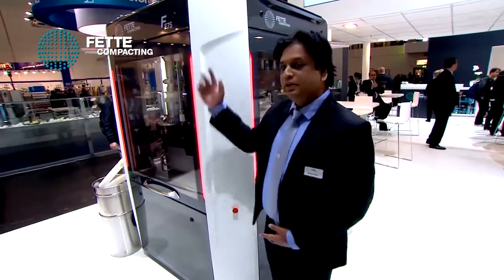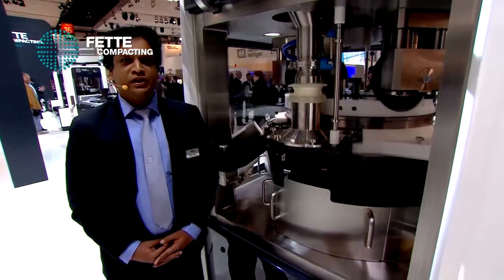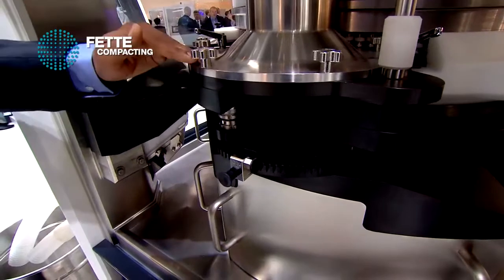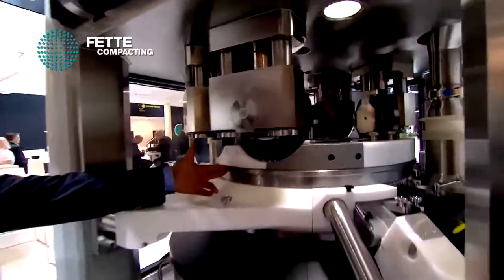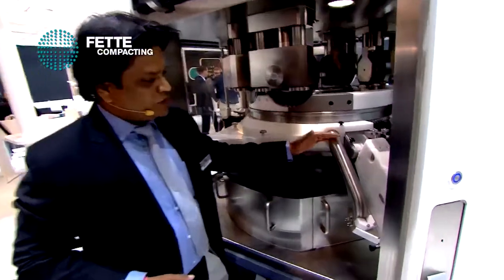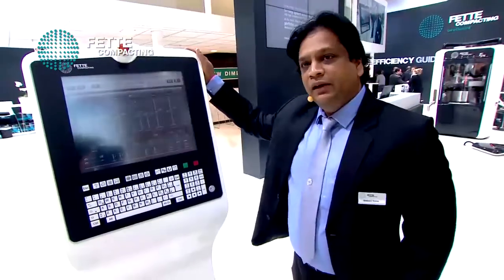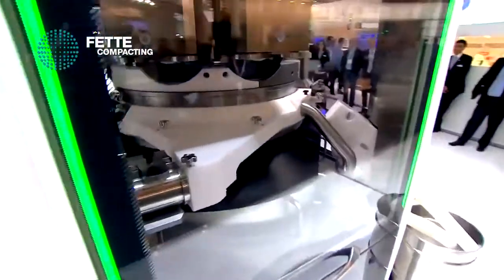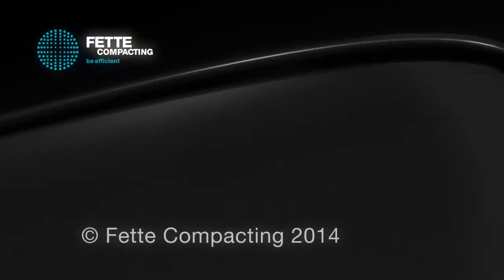Sameer Rane presents the FE75 Tablet Press - INTERPACK 2014 | Fette Compacting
Sameer Rane shows the next generation of tableting technology in detail: At Interpack 2014 Fette Compacting unveiled the new tablet press FE75. Sameer Rane presents the new features of the tablet press FE75 with its world premiere at Interpack 2014. Find out more about the latest tableting technology on our

Fette Compacting is the global market leader for tablet presses. Producing innovative tablet presses, Fette Compacting is specialized in high-efficiency machines for the pharmaceutical industry. The global market leader provides a broad product range of own developments & productions. Fette Compacting guarantees perfect service & high expertise in the area of tablet presses. These high-efficiency machines for the global pharmaceutical industry represent innovation & the highest quality standards.